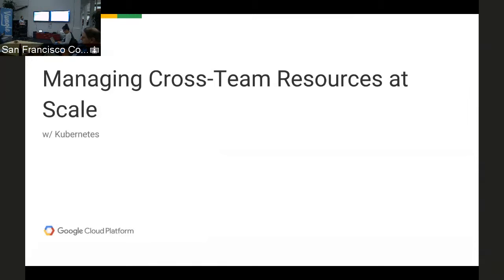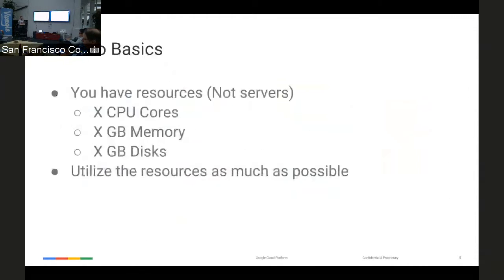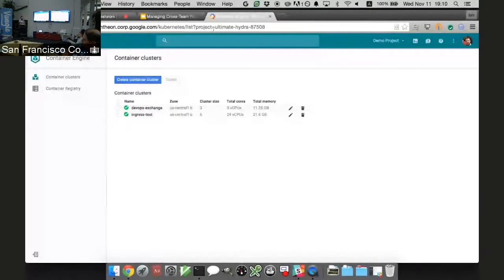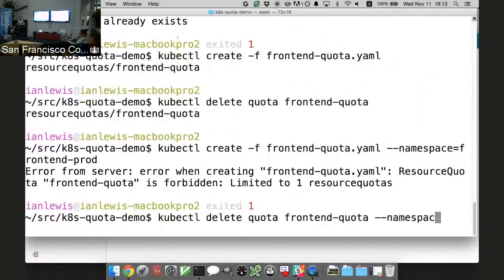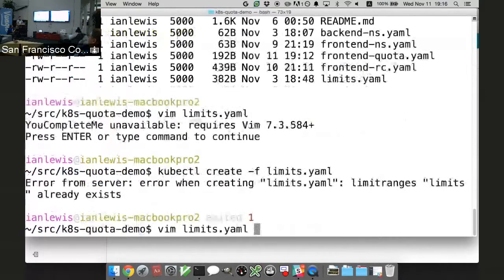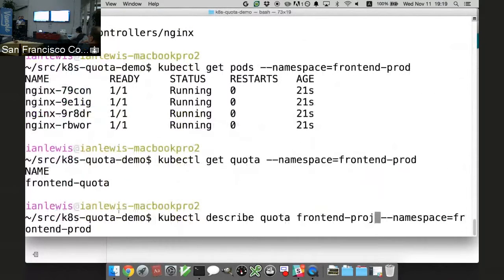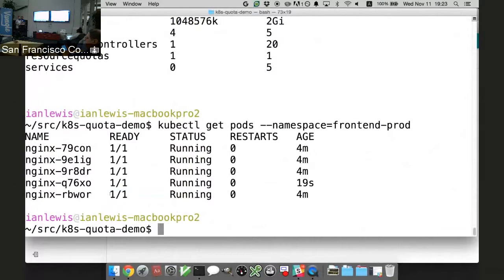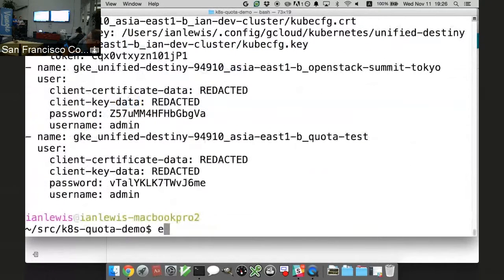Ian Lewis (Google) – Managing Cross-Team Resources at Scale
Getting the most out of resources you are paying for can be a challenge. Virtualization allowed us to create clusters of machines to run parallel workloads easily. But, traditionally, organizations only got about 40% utilization out of those clusters. Containerizing those workloads and running them with a scheduler like Kubernetes can help you get better utilization by running different kinds of workloads together on the same cluster. Even still, you will want some control over how many cluster resources each of your teams or applications use. In this talk I will help explain how to run workloads from multiple teams in the same cluster and limit those teams to a certain amount of resources. I will look at what happens when clusters run out of resources, and walk through how to debug and fix allocation issues. As an added bonus, I will also talk about how applications and services can operate across team boundaries.